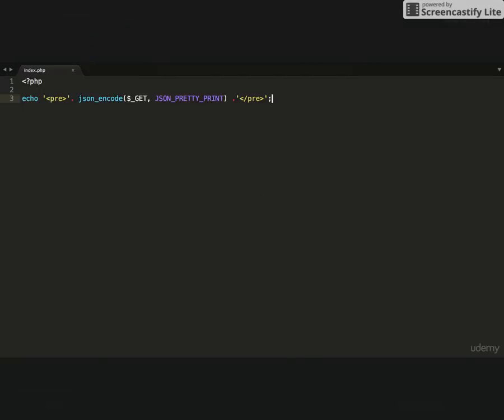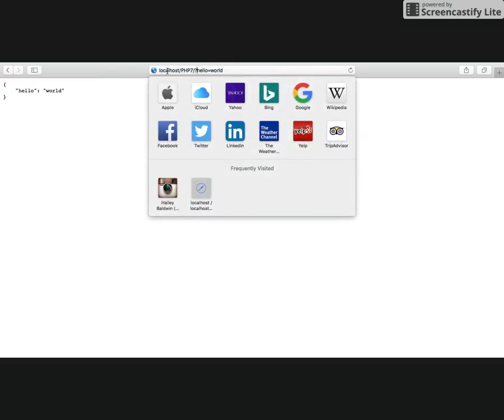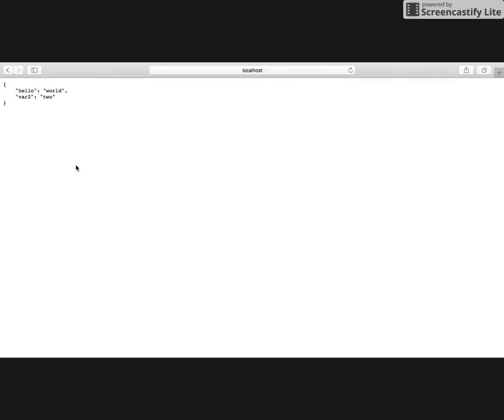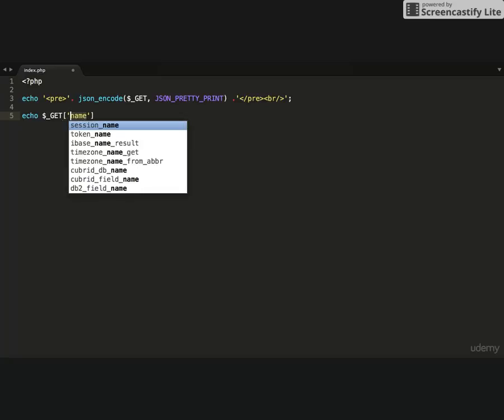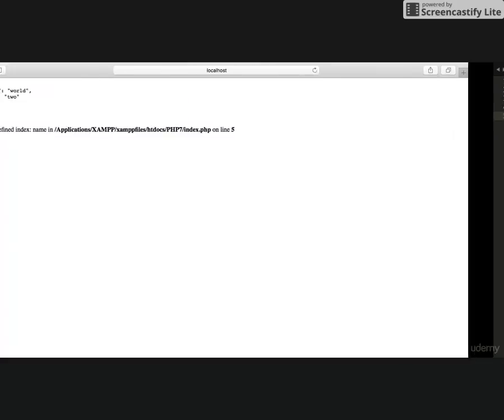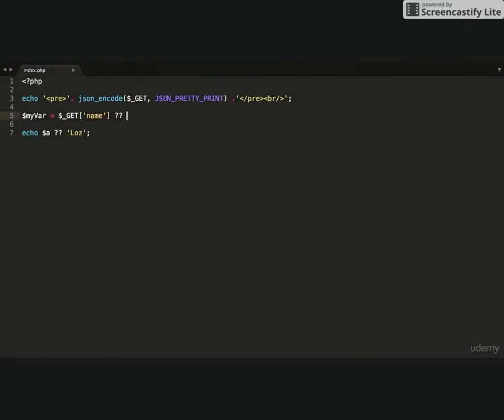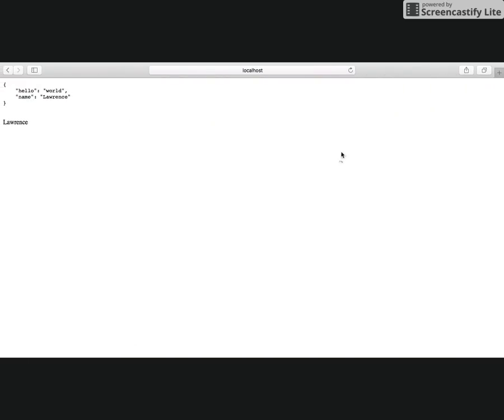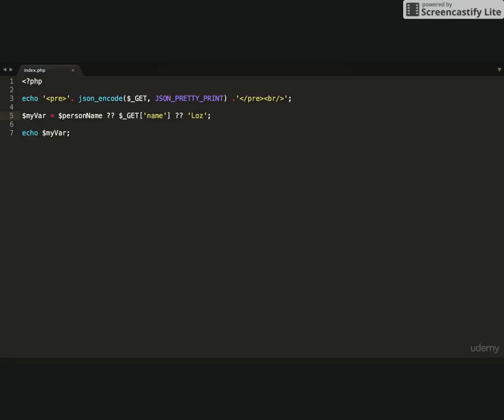06 Null coalescing operator